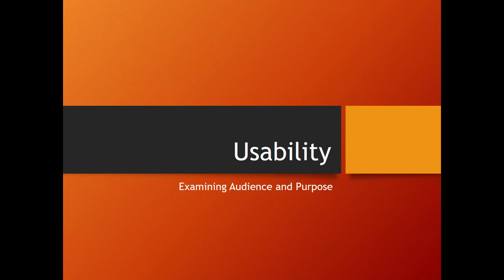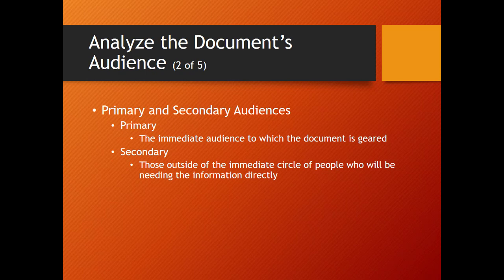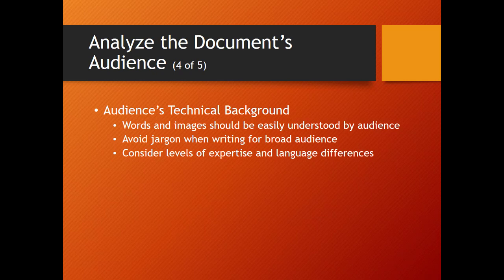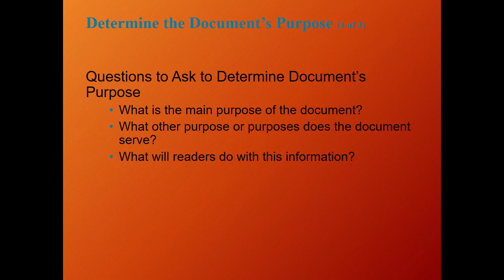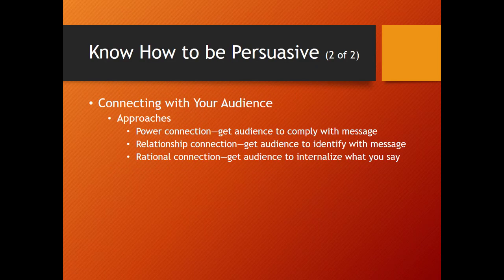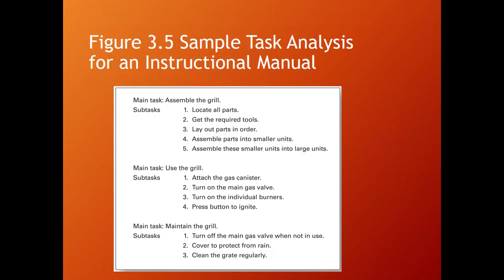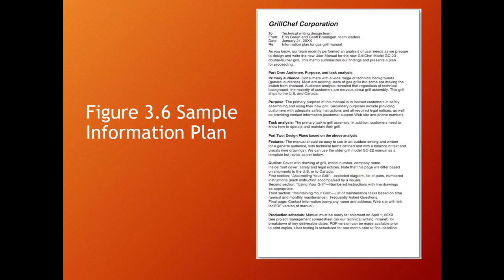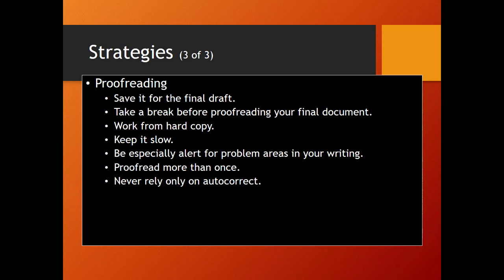Usability Tech Reporting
Discusses creation and review of documents relative to usability considerations.